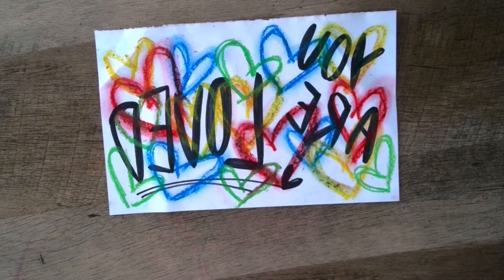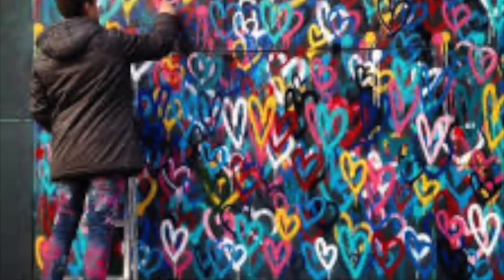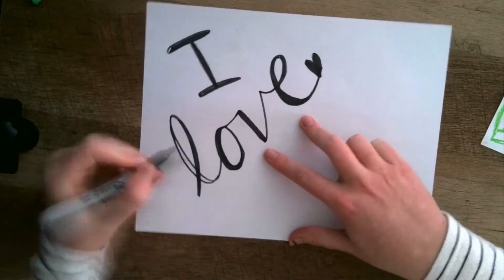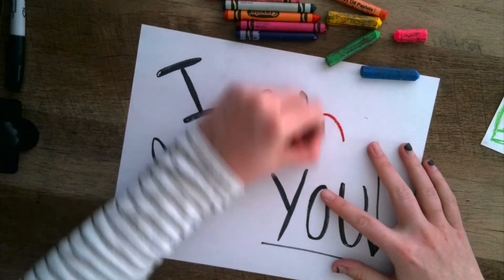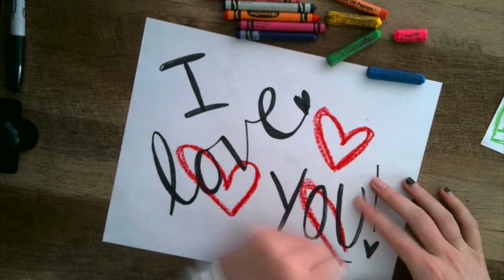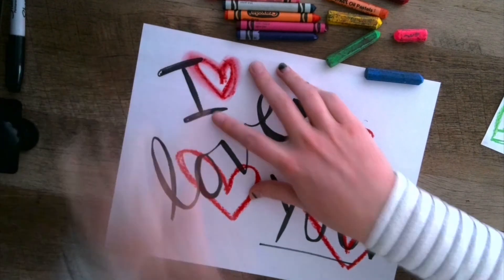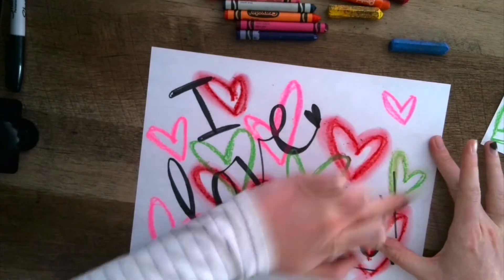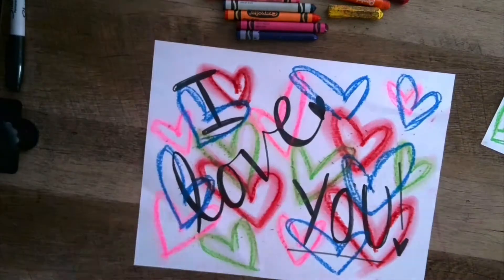Chris Goldcrown Hearts